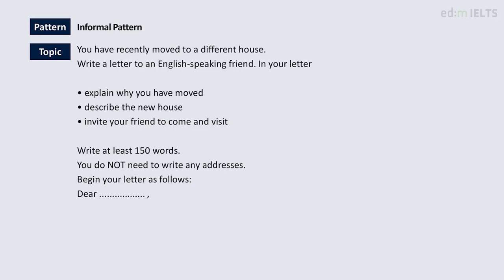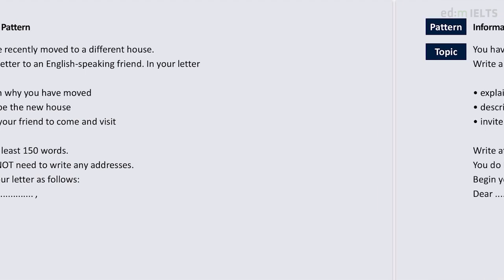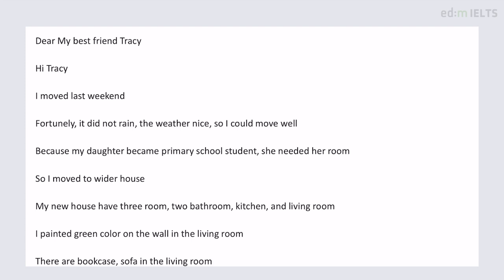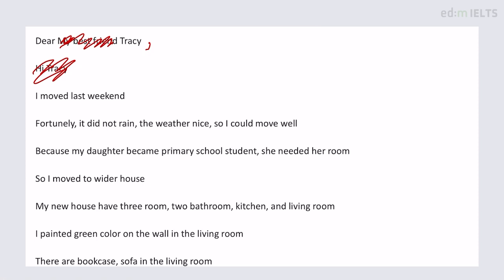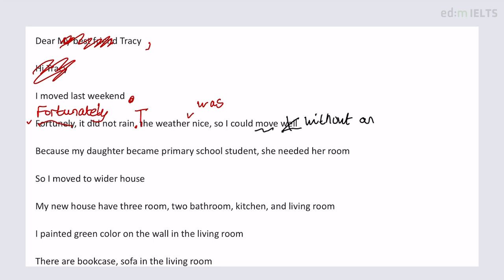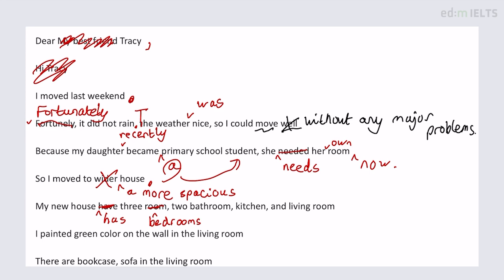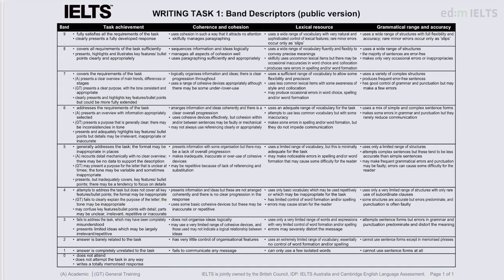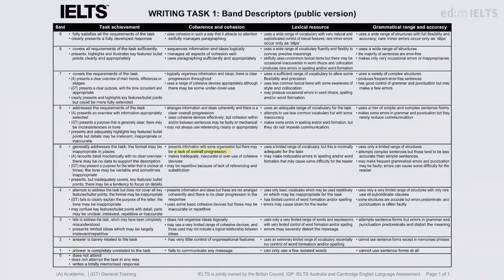IELTS Writing Lecture with sample answer (TASK 1 / Informal Pattern) - 27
IELTS writing essay evaluation from the Oxford university graduated teacher!
Detailed and clear explanation you can have.
PLUS,
there is teacher's sample writing essay.